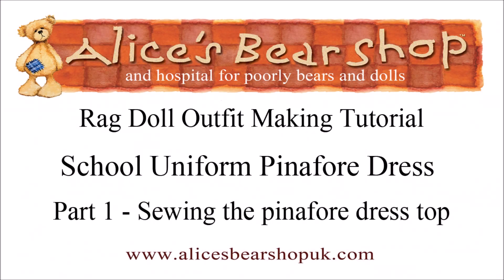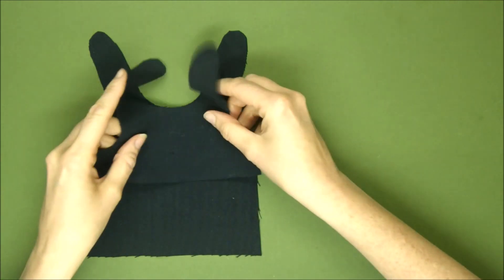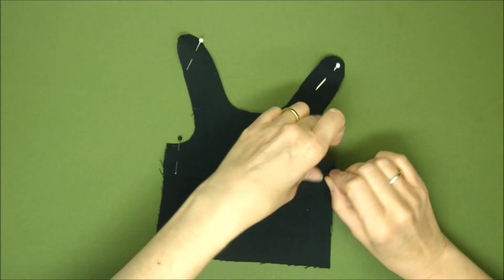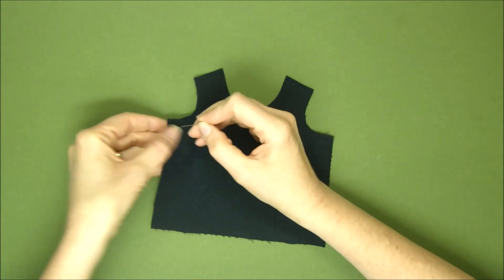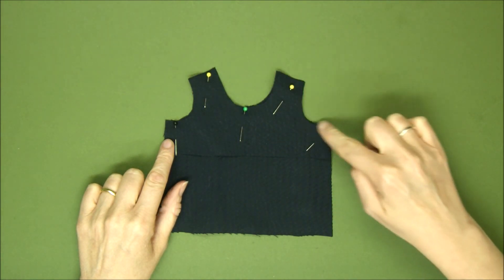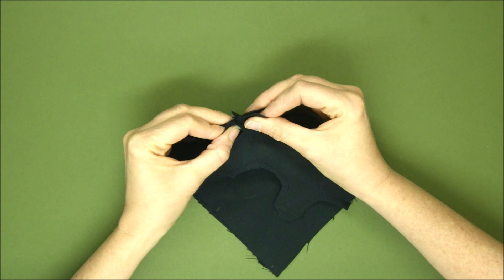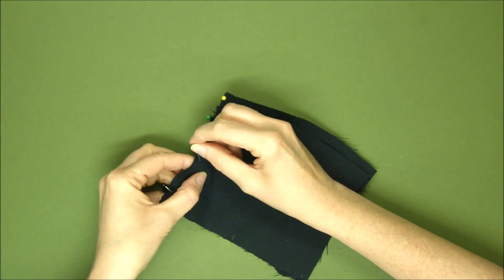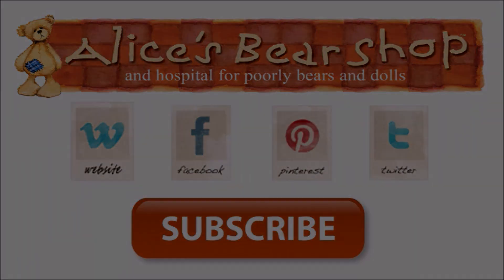School Uniform Pinafore Dress - Rag Doll Outfit Making Tutorial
In this tutorial video, Rikey shows you how to sew the Pinafore dress top!